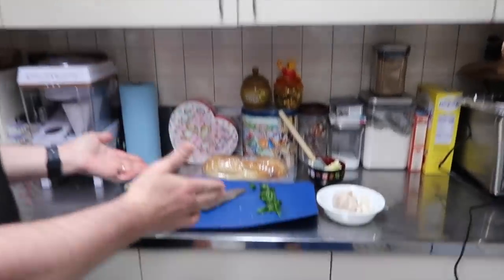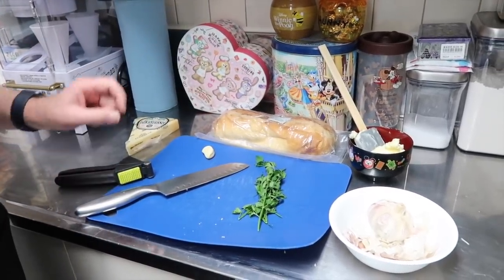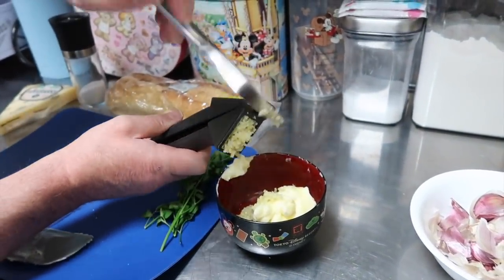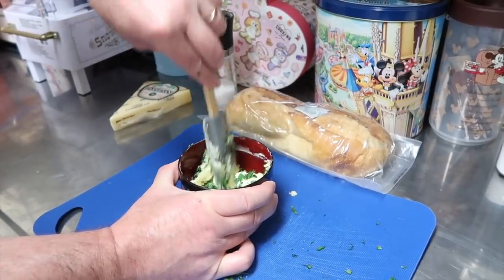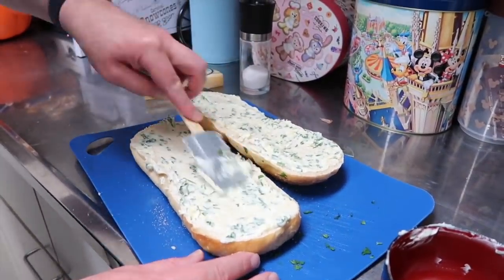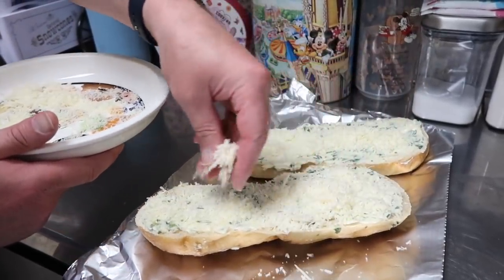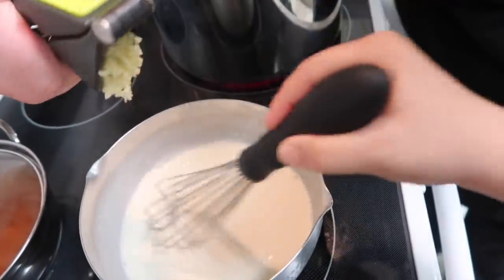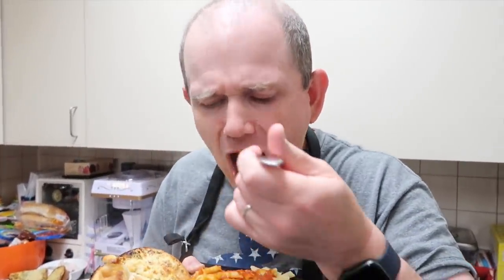HE MADE YUMMY GARLIC BREAD!!!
Hey everybody!  Micaiah loves to make garlic bread.  One day he posted a video on Instagram @nancy_micaiah of his latest masterpiece and friends suggested we make a YouTube video.  This recipe is a combination of so many recipes out there but he used our Betty Crocker cookbook as a base for the recipe.  We hope you will make this delicious garlic bread and tag us on Instagram :-)